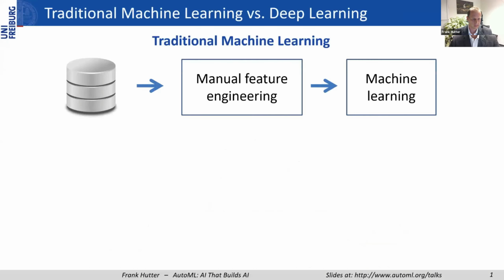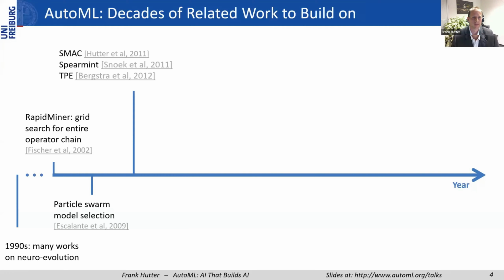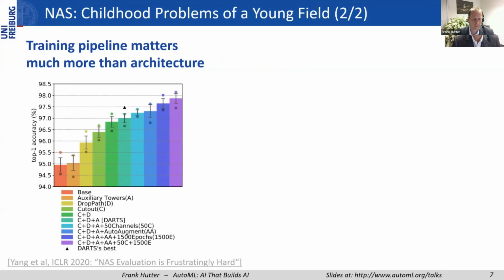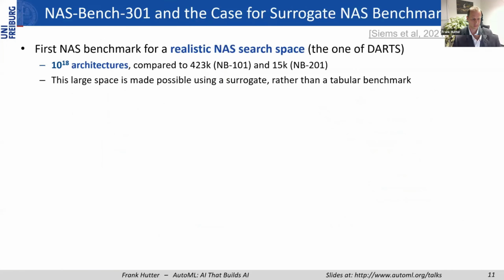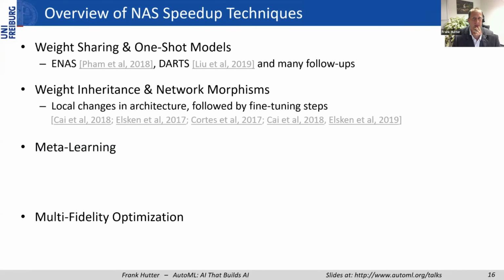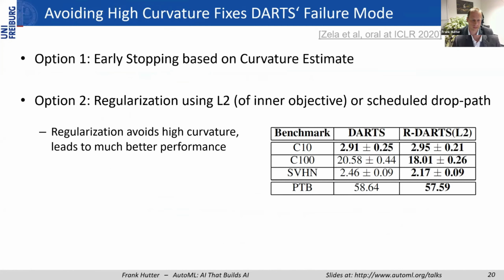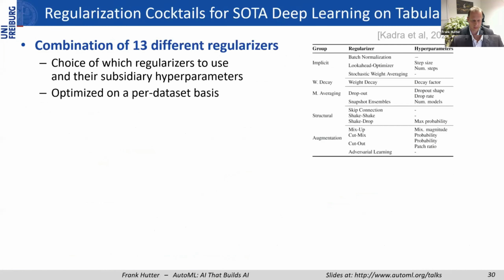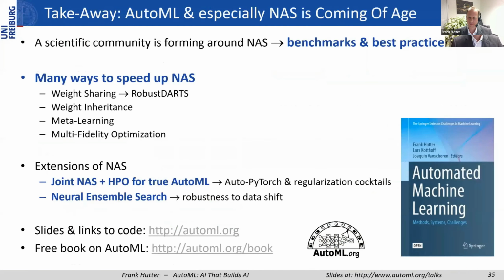AutoML: AI that builds | Frank Hutter | Applied AI 2021 Pt 2